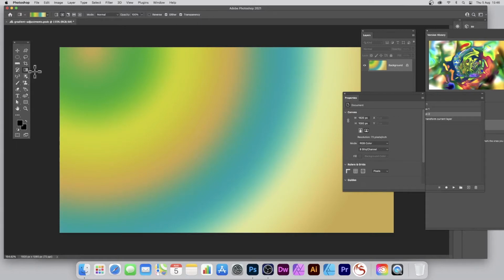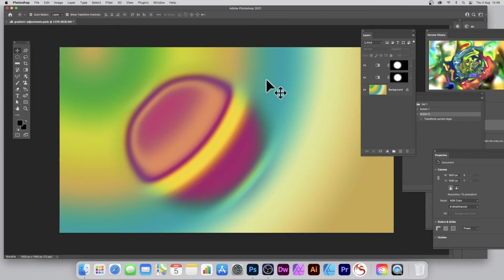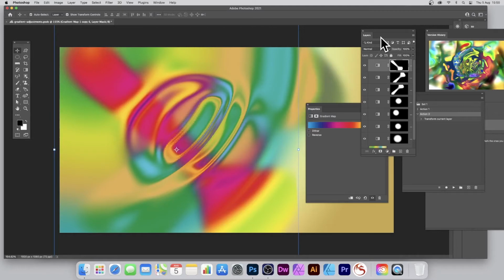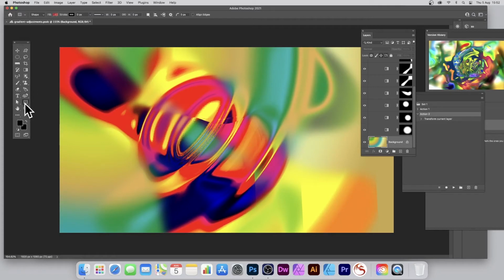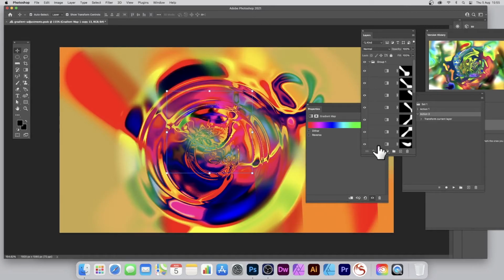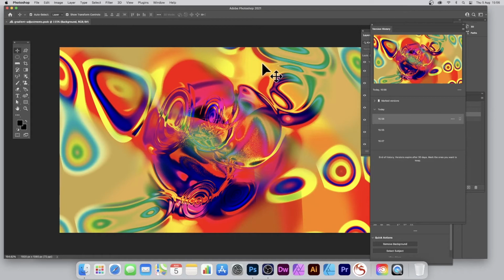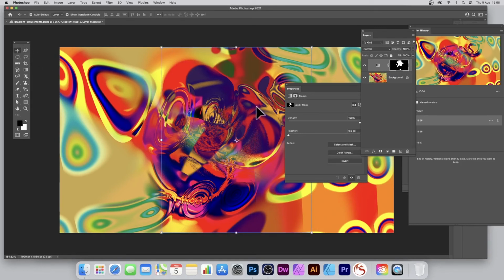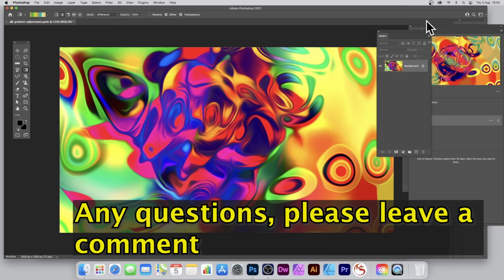Gradient Map Adjustments In Photoshop | How To Tutorial | Blending Modes | Graphicxtras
Gradient map adjustment layers in Photoshop tutorial  - how to use gradient maps adjustments to create millions of unique designs by combining them in many different ways (blending modes, different gradients, effects applied and more) Use selections to create all kinds of layers in Photoshop. Learn / how to / Explained